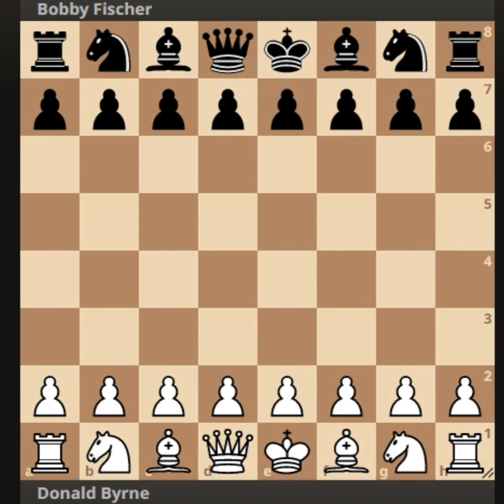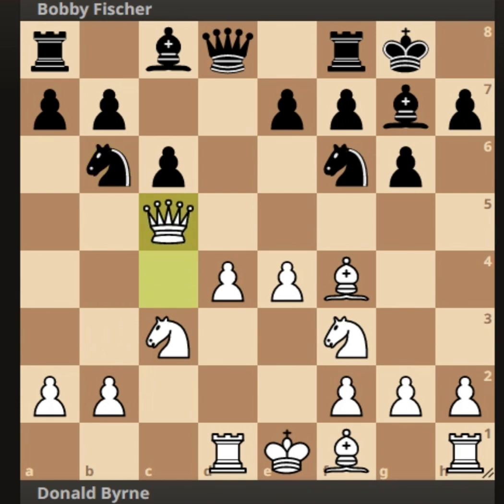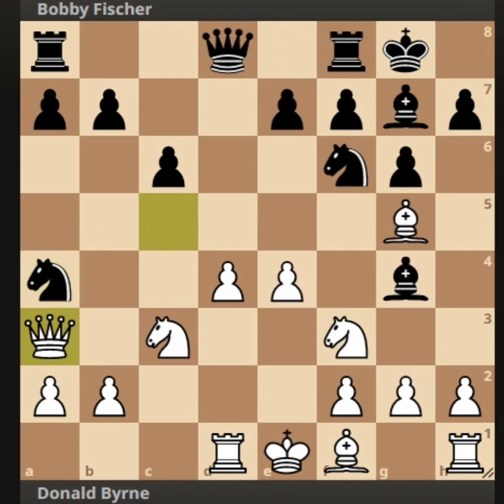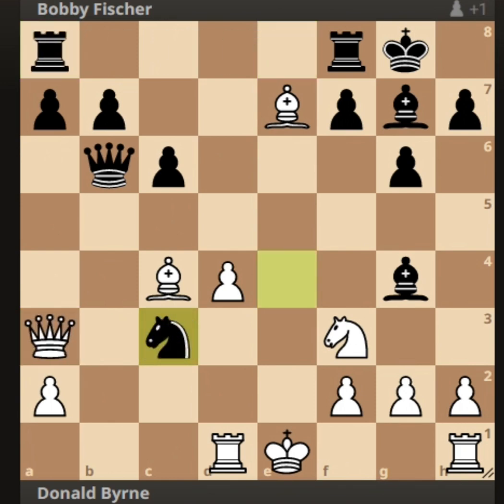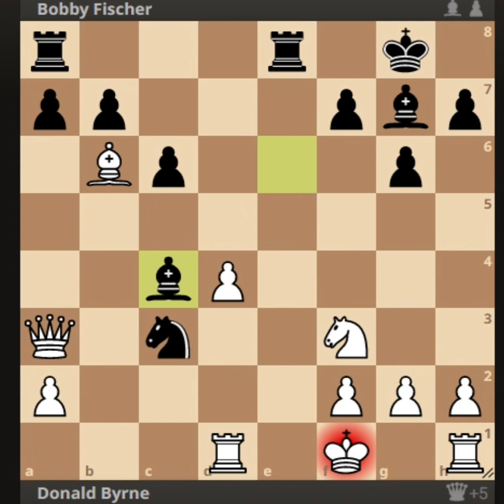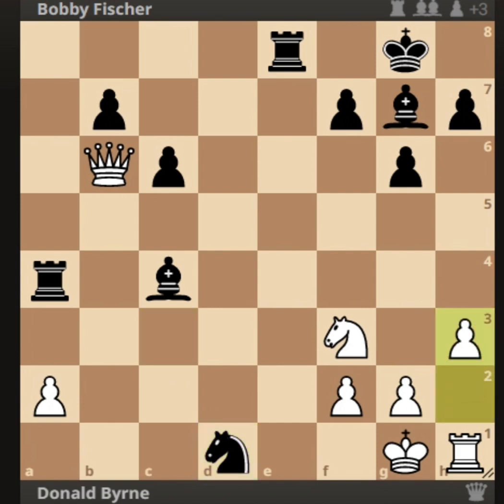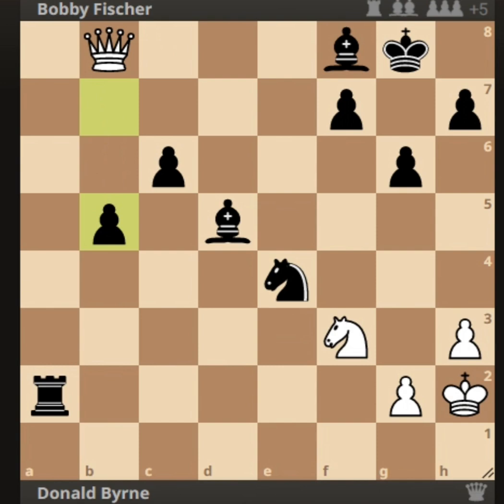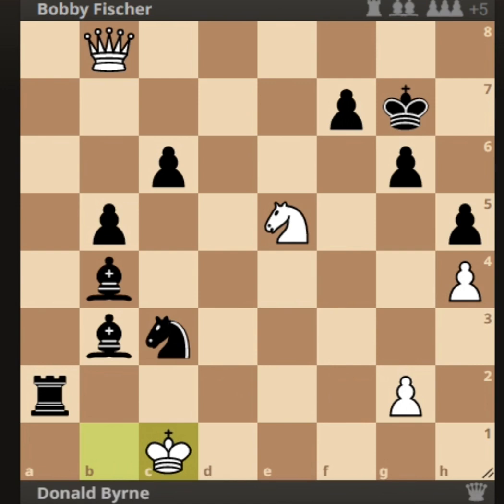Game of the Century 1956 (Best Chess Game)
Game of the Century played between Bobby Fischer and Donald Bryne in 1956.
A beautiful attack by Bobby Fischer sacrificing a queen and giving an excellent checkmate.